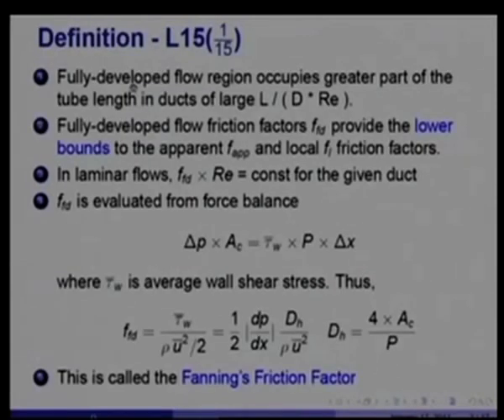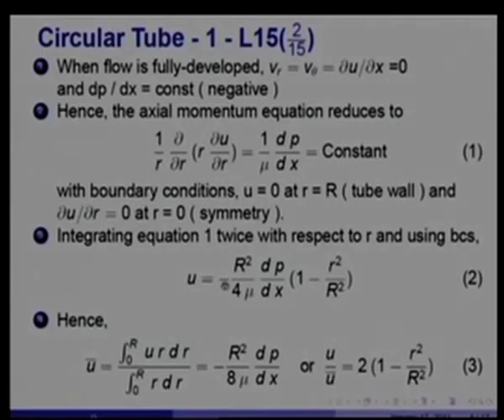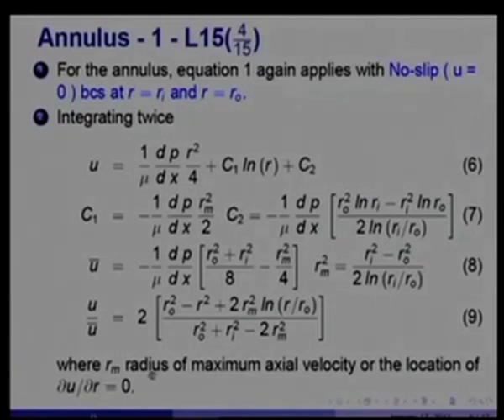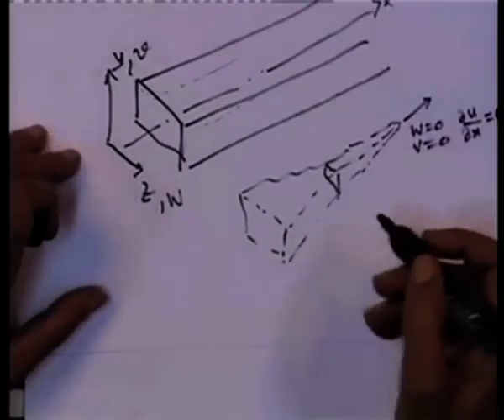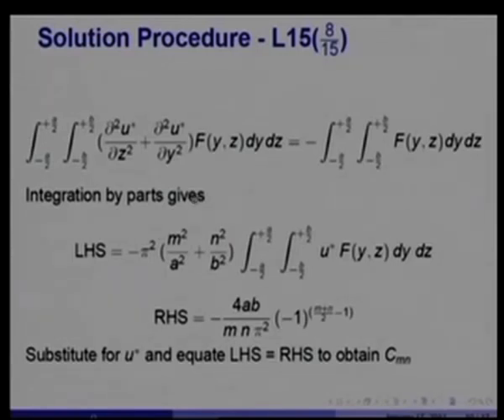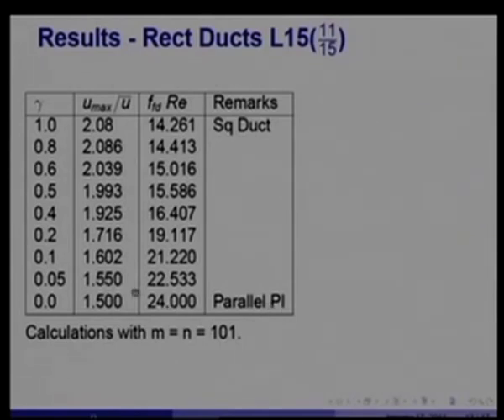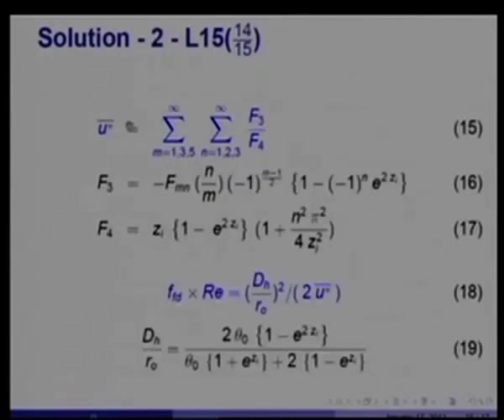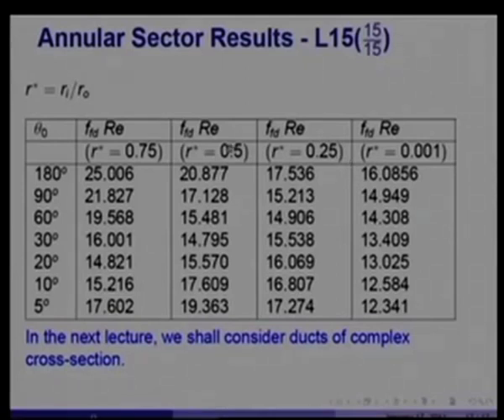Fully-Developed Laminar Flows- 1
Course: Convective Heat and Mass Transfer (M83)